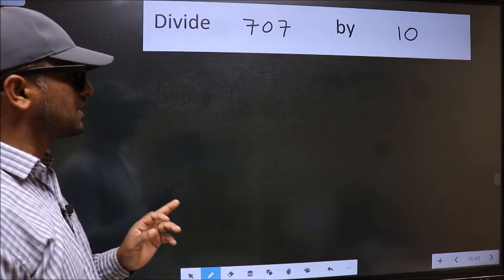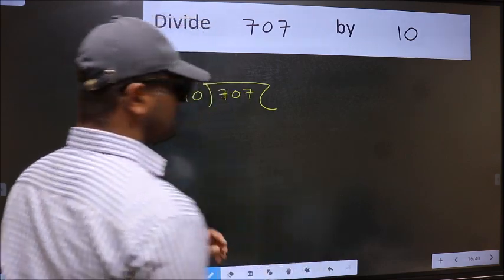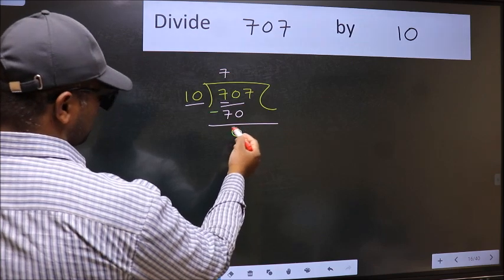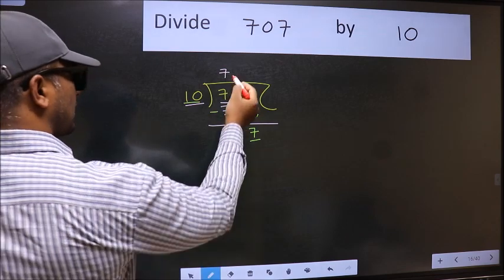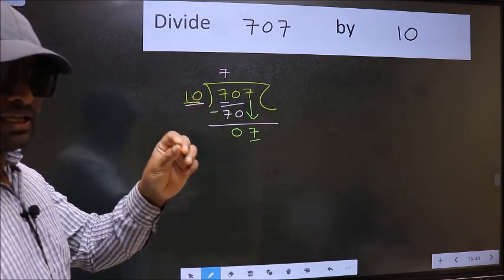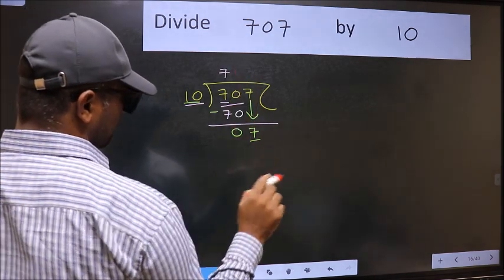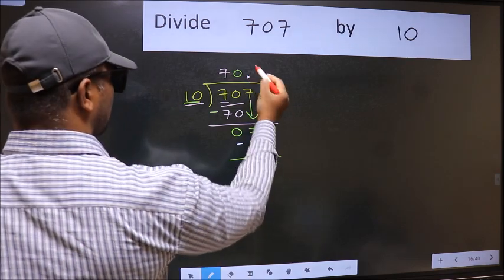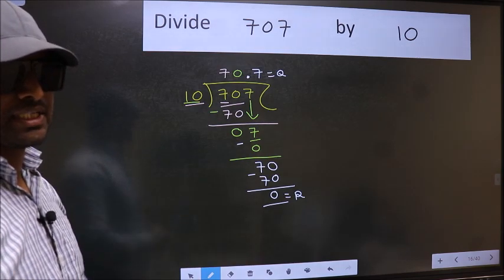Divide 707 by 10 Most common mistake while dividing